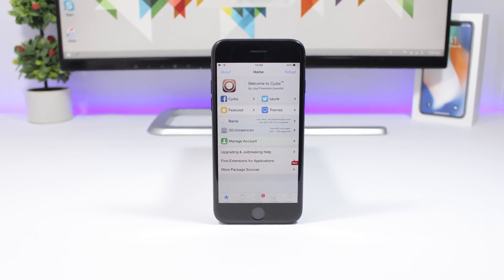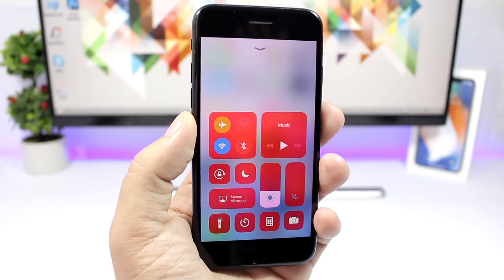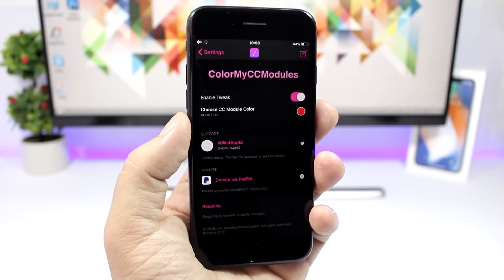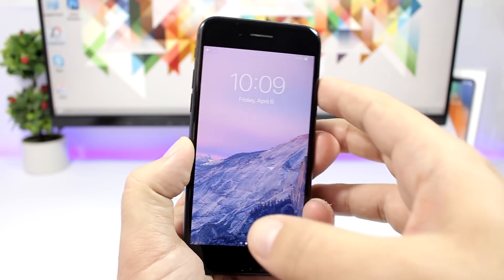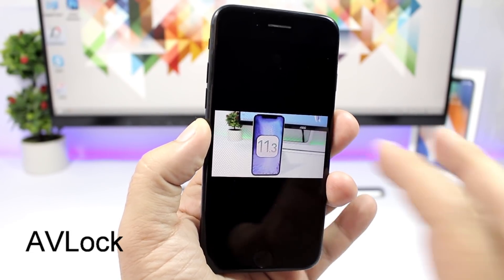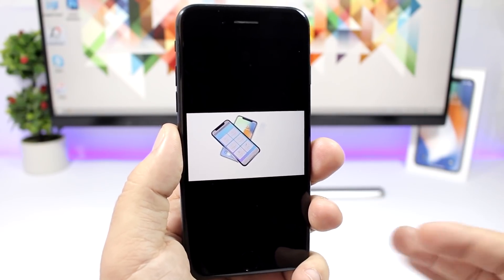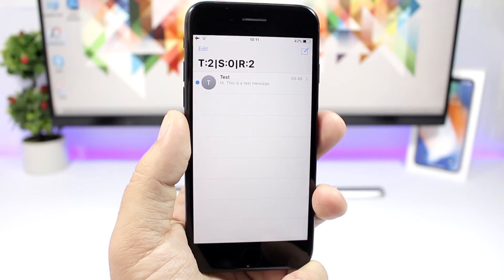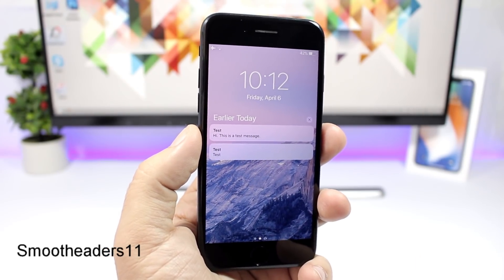BEST iOS 11 - 11.1.2 Jailbreak TWEAKS - Week 1 April 2018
Best iOS 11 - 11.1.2 Jailbreak tweaks of the week  - These are  tweaks compatible with iOS 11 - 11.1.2 jailbreak. I have tested all the tweaks on my iPhone 7 on 11.1 , they should work fine on all iOS 11 versions 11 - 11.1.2